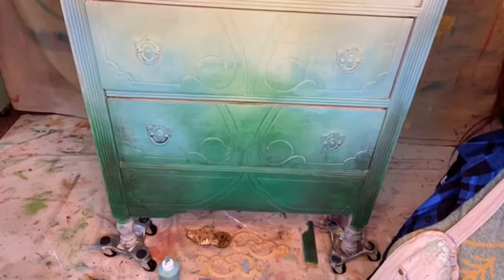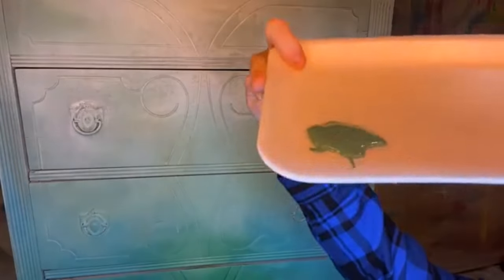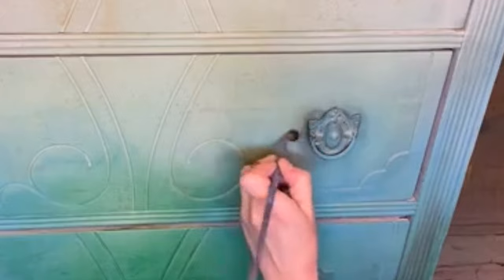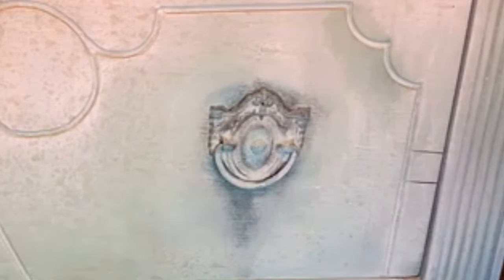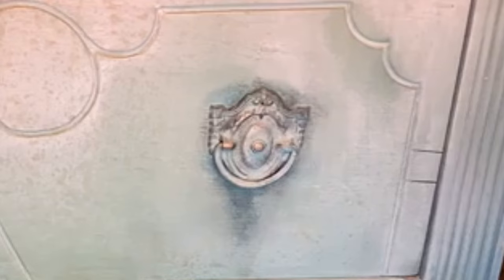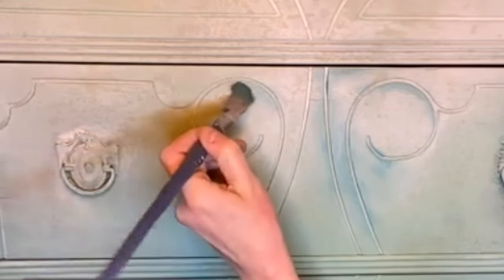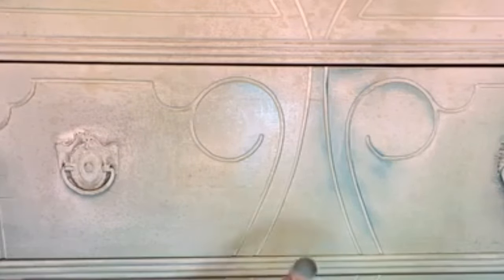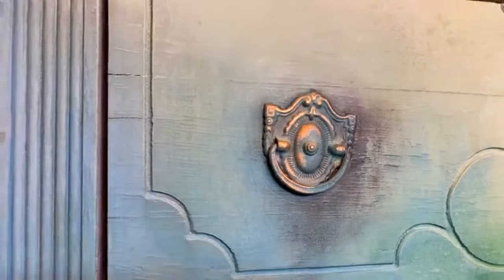Dresser Makeover | Dixie Belle Paint on Metal | How to Paint Hardware | Furniture Flip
Dresser Makeover Part 2 of this furniture flip : How to paint hardware with dixie belle paint on metal ! This furniture flip vintage dresser has the most beautiful hardware that are now part of her artistic old world finish! I like to think of my furniture pieces as a canvas, my favorite kind of canvas in fact, because it has character that speaks through the dust!

👩🏻‍🎨 Be a part of my amazing tribe! Painting Over Borders is an intimate, interactive group of creative people and creative business owners with over 100 tutorials! 🎥

We SELL our pieces!

We BLOG! 👩🏻‍💻

-Meleah❤️